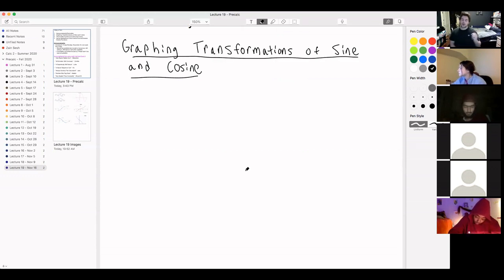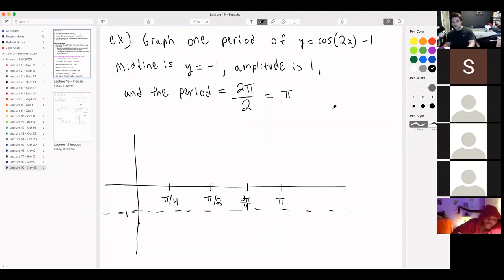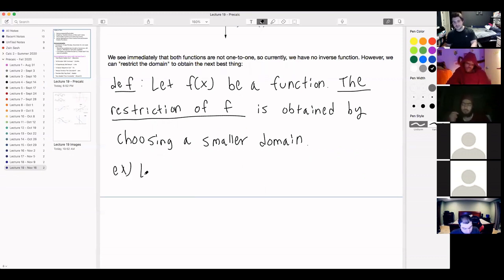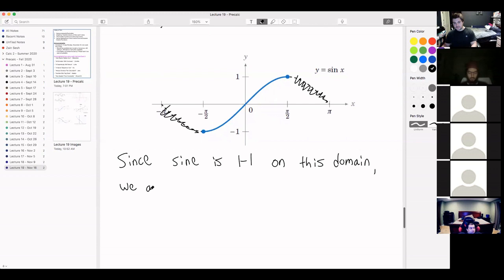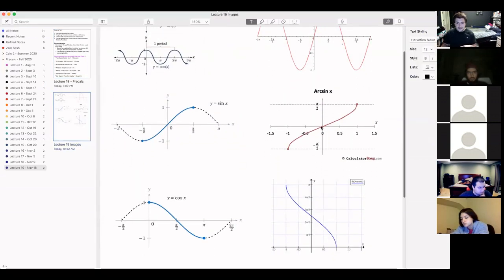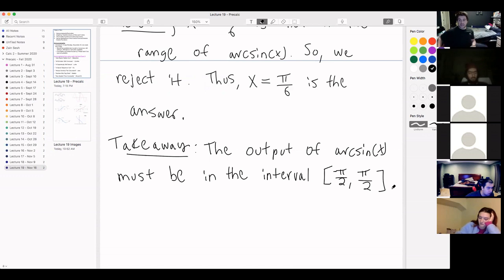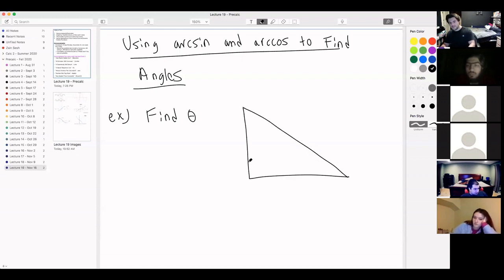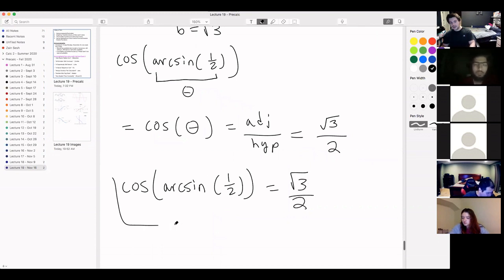Precalculus: Lecture 19